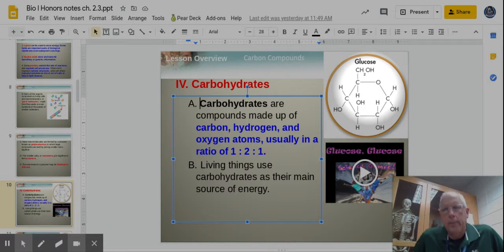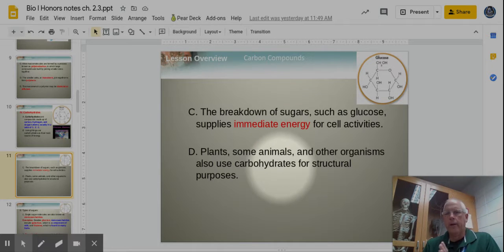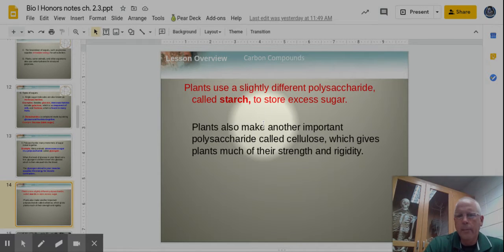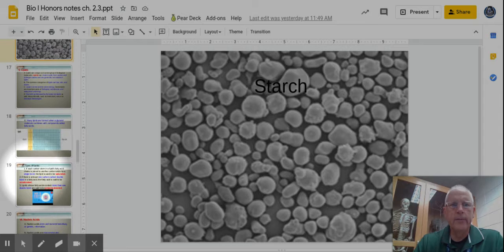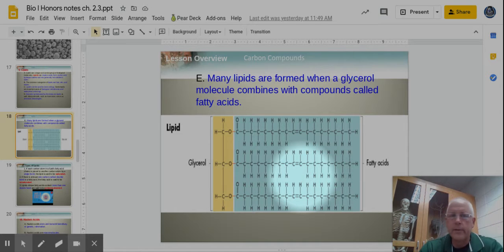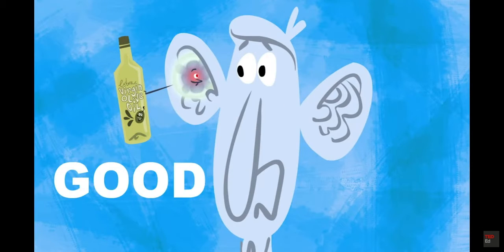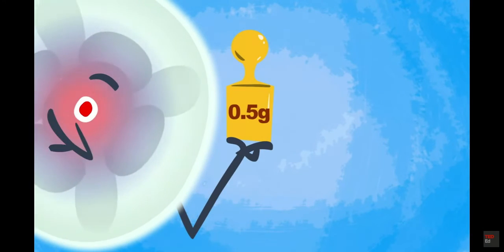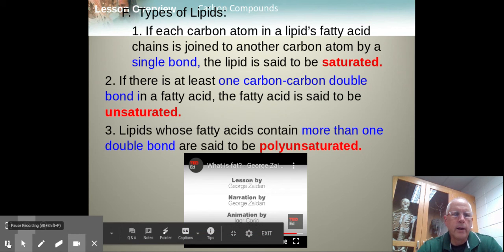Day 3 Bio I notes 2.3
Notes about carbohydrates and lipids